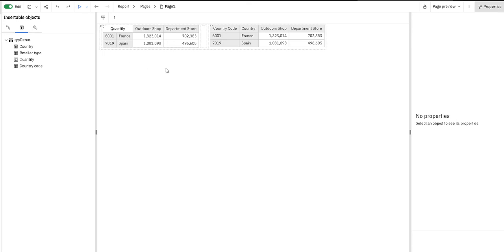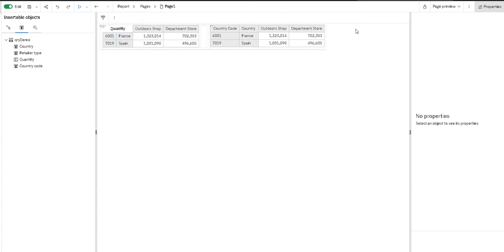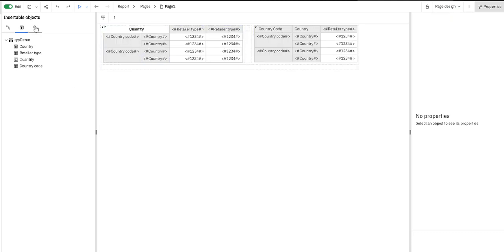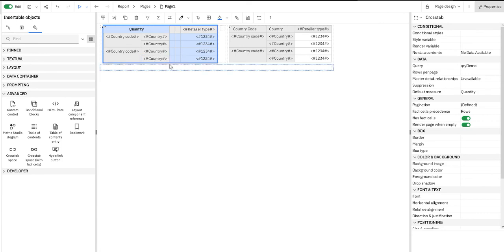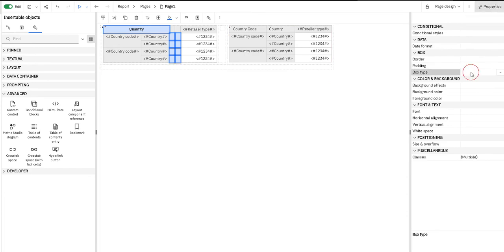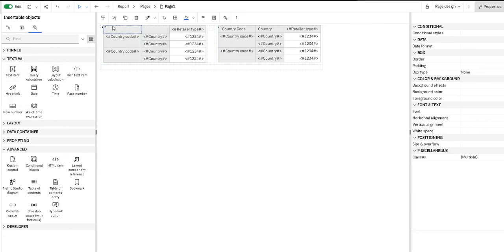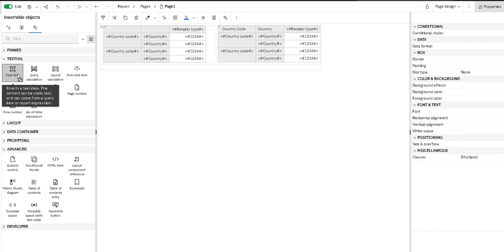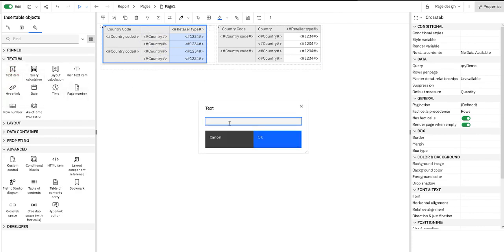Missing Crosstab Header in Cognos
Cognos Analytics doesn't create, by default, header for first few columns in its crosstab. This tutorial teaches you how to fix that problem.